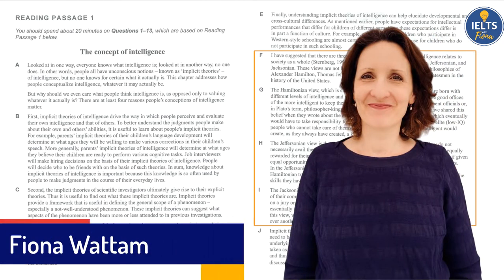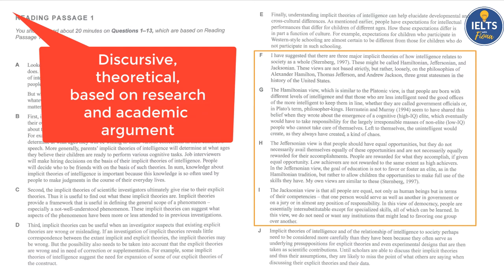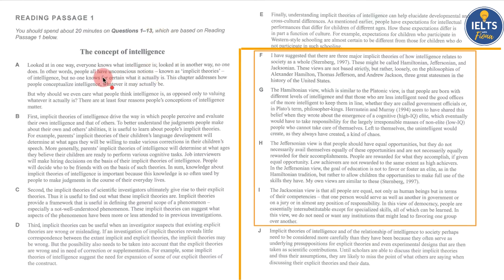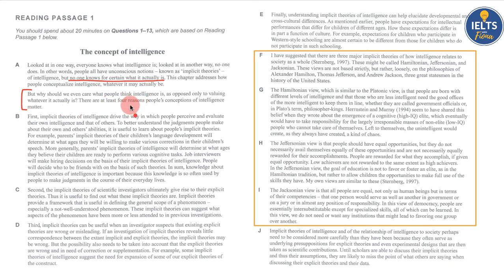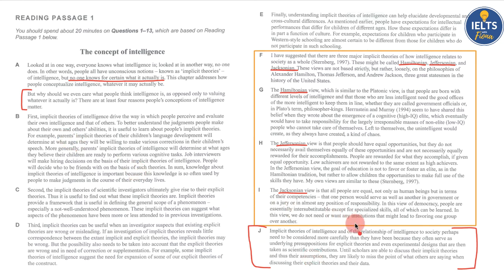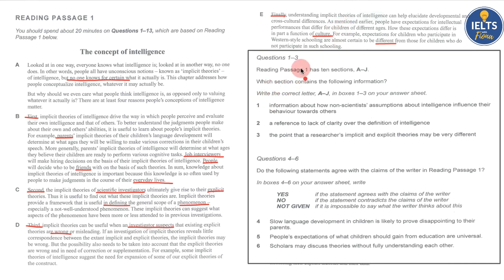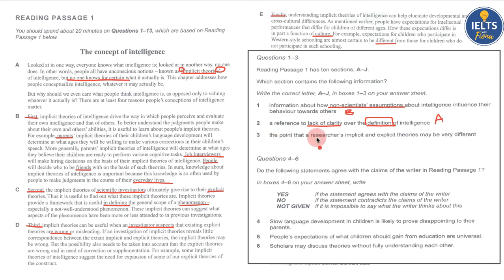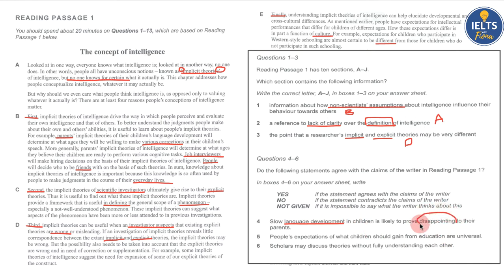IELTS Reading: Academic Passage 1 structures [The concept of intelligence]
This is an unusual Reading Passage 1 because it has an academic, theoretical structure rather than a factual, chronological one.

This video (and podcast) will show you how to use the structure to get answers even when the content doesn't make much sense.